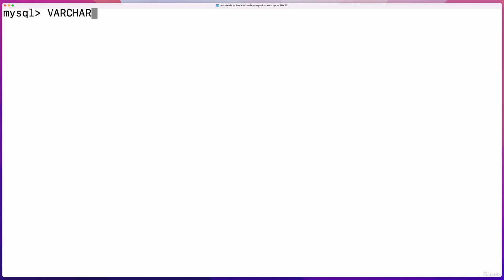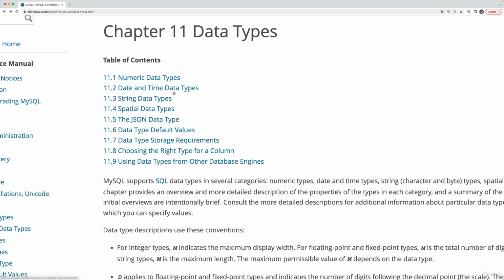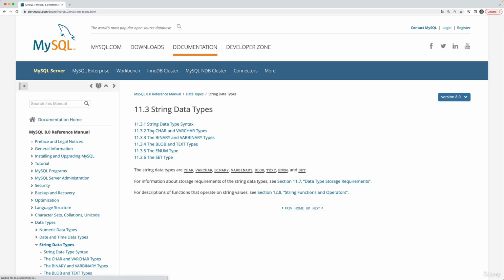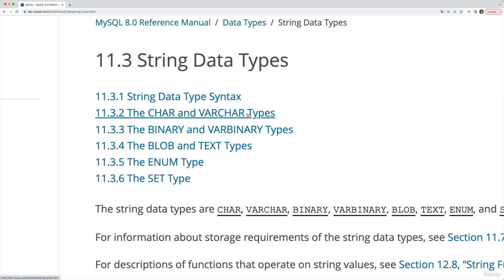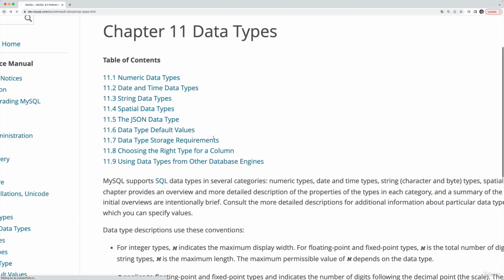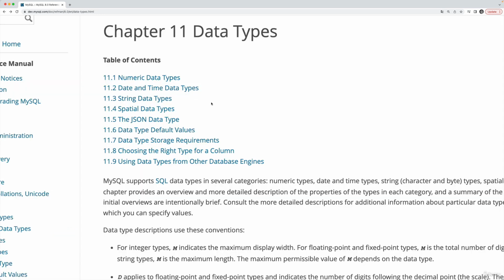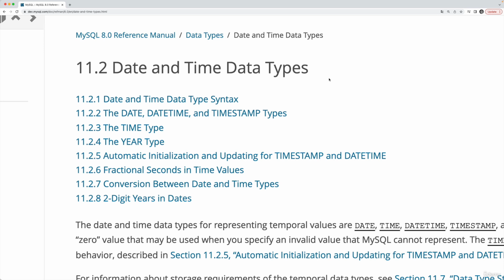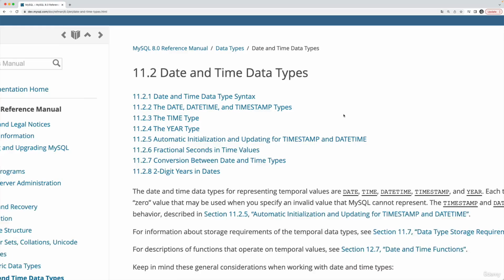93 - Surveying Other Data Types